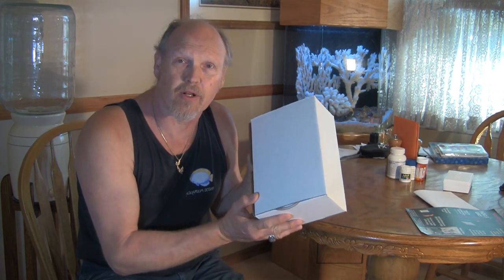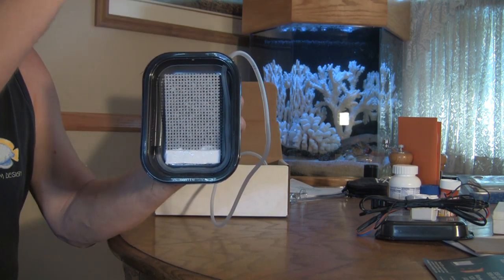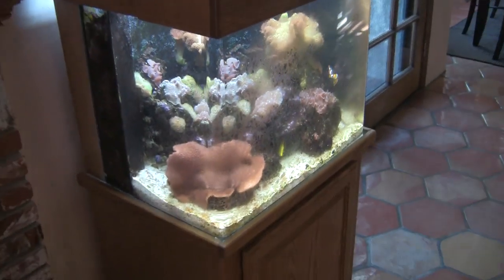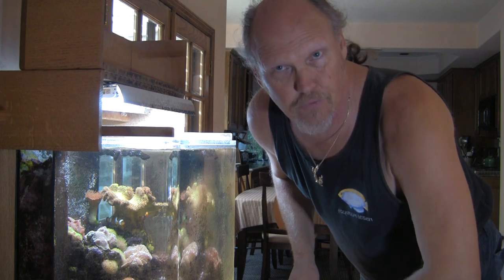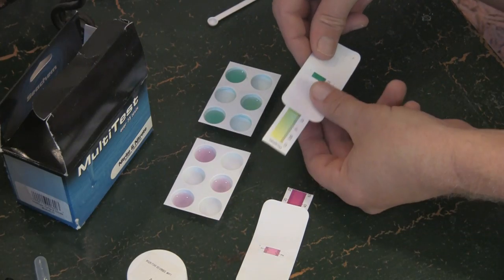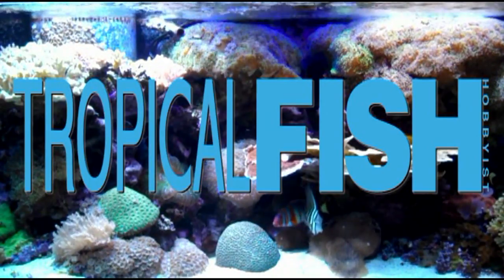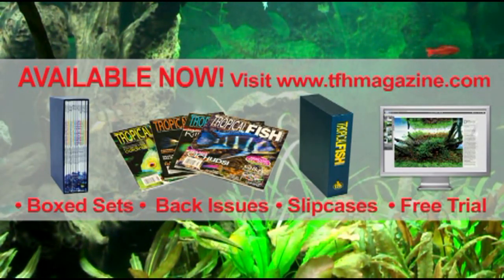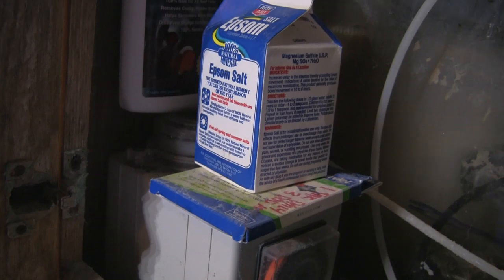HOG Upflow Algae Scrubber, LA Fishguys Episode 120 pt 1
Follow along in the one hundred and twentieth episode of LA Fishguys as Jim Stime of Aquarium Design in Thousand Oaks CALIF., prepares to install the HOG Upflow Algae Scrubber on a 60 gallon cube reef aquarium.